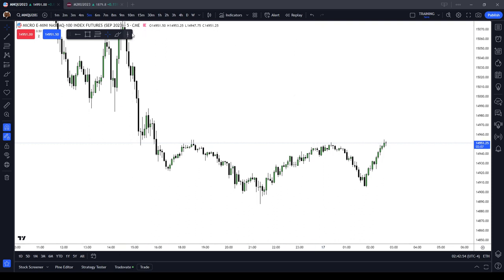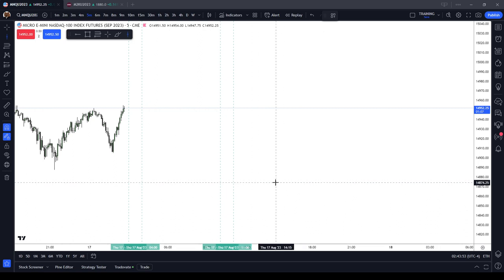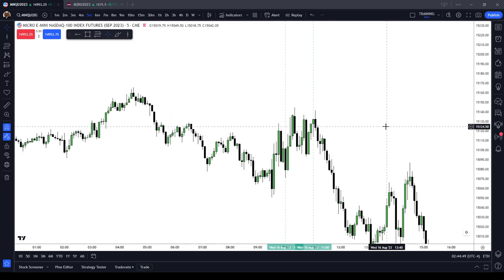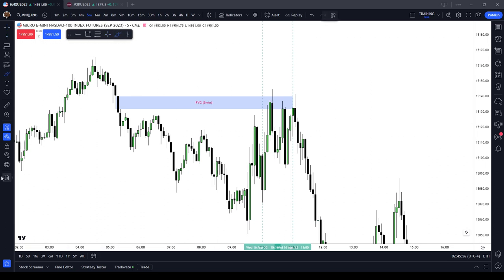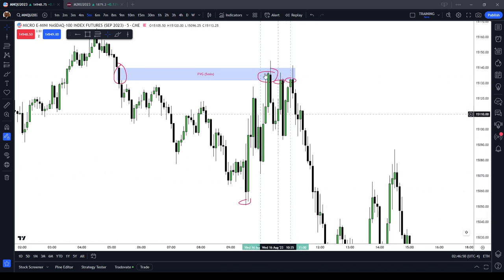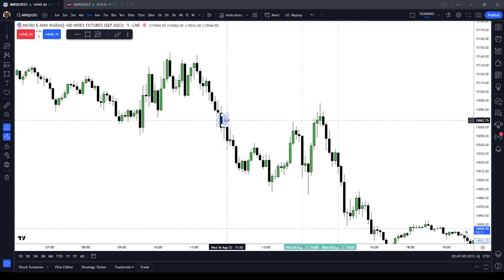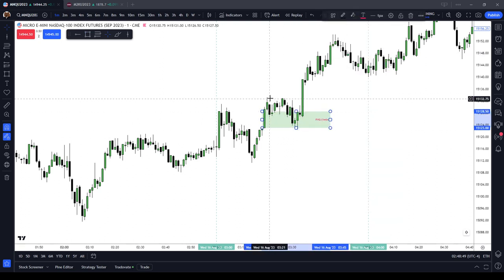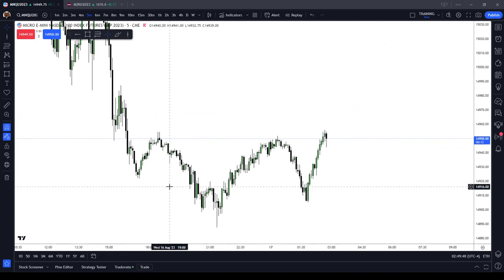Silver Bullet Model | ICT Basics